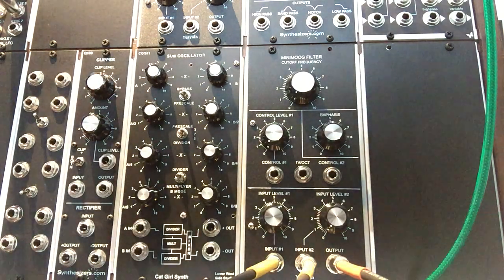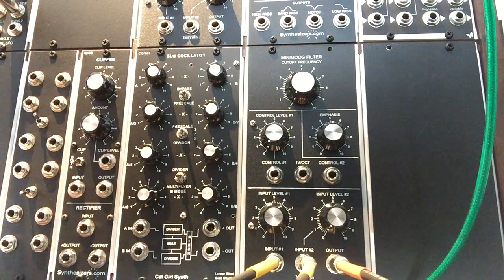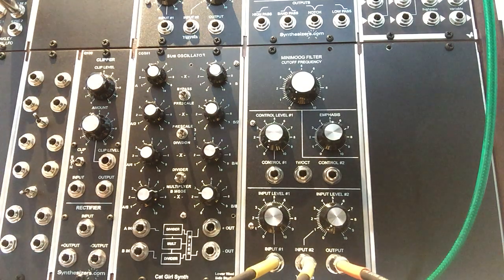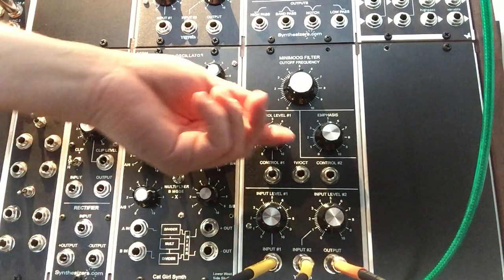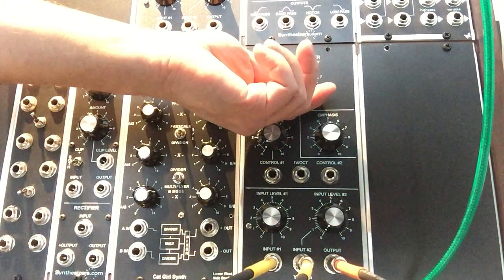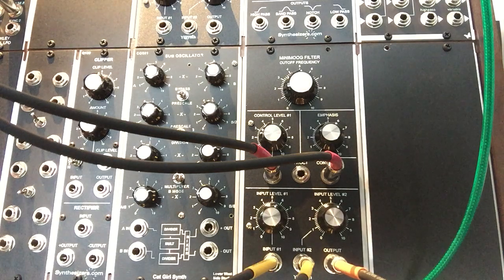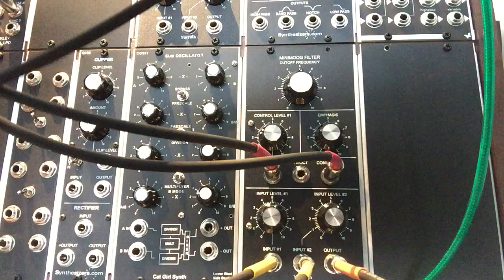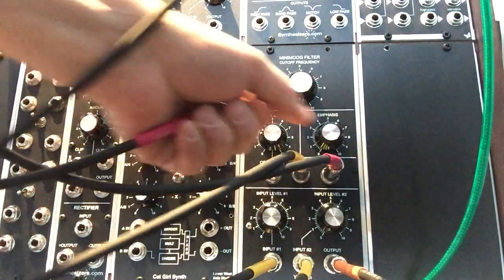5U Yusynth Minimoog Filter Clone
Here is a brief demo of a Yusynth Minimoog filter clone module which I had for sale on eBay.  It is designed for a 5U modular synthesizer and has been built in Synthesizer.com format with the appropriate Dotcom power connector.

The PCB for the project was purchased from synthcube.com and the panel is from Freestatefx.com

At about 1:24 that whining sound is my dog. Sorry about that.